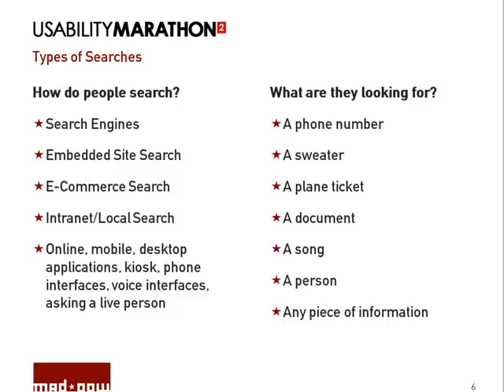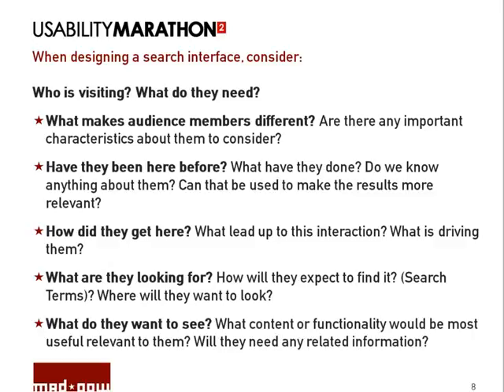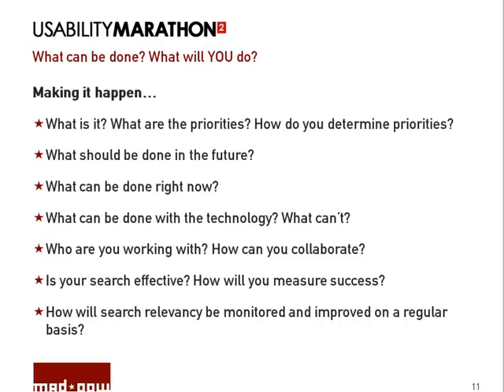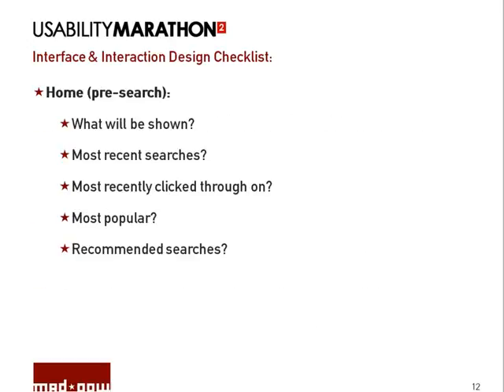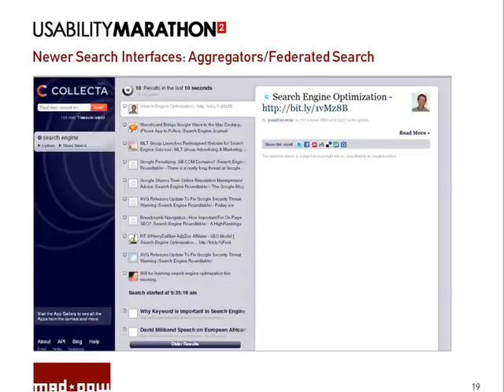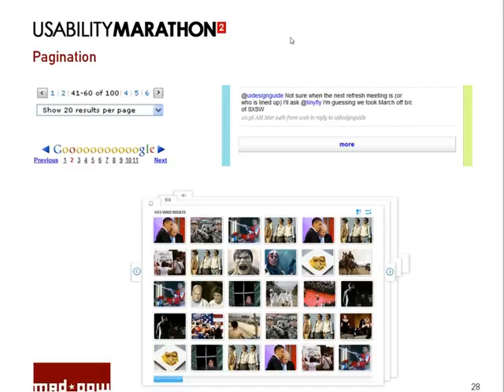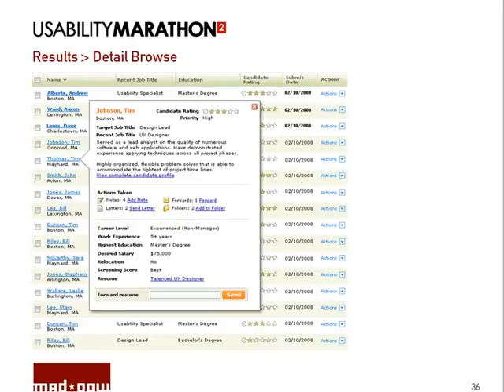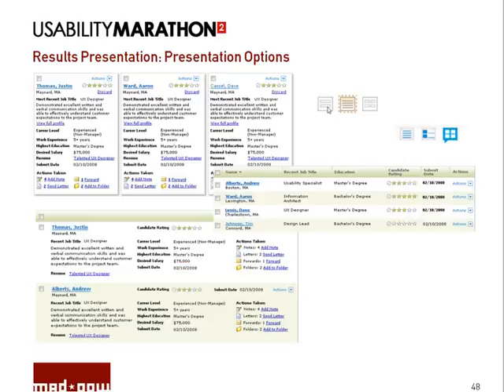Usability Marathon 2009 "Search & Filter Interface Round Up: Examples and Best Practices"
Amy Cueva, Founder & CXO of Mad*Pow opens up about what it takes to design the best experiences for ones customers by illustrating some key examples and best practices.